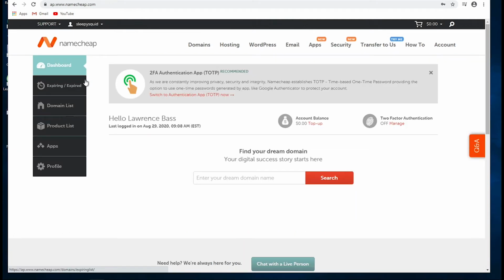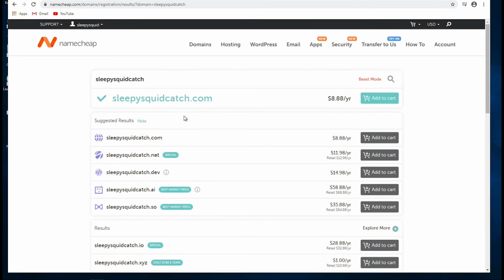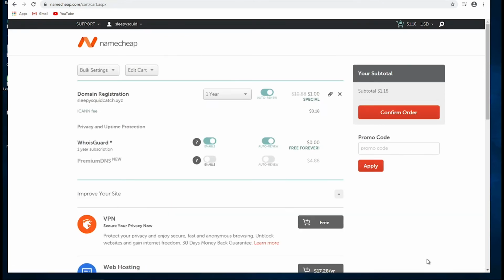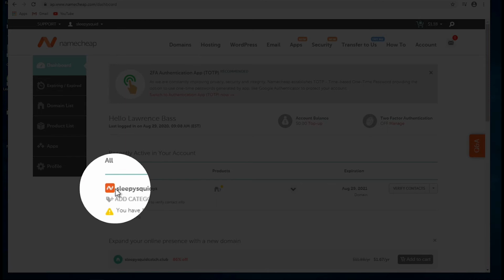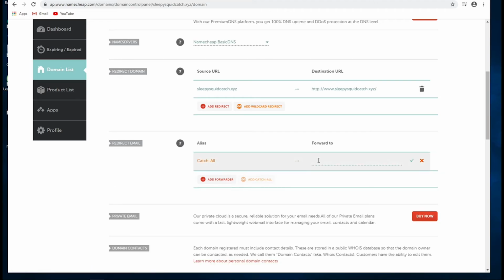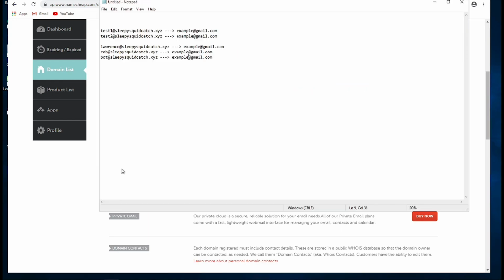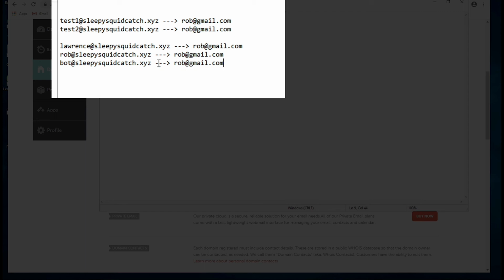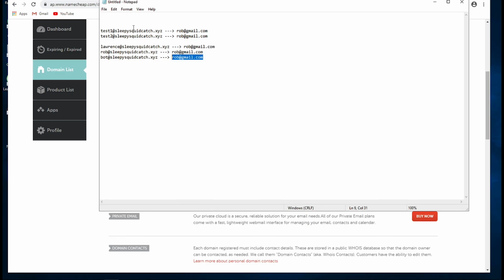How To Create A Catchall Email For Sneaker Botting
In this video I will show you how to go about creating a catchall so that you can create unlimited emails